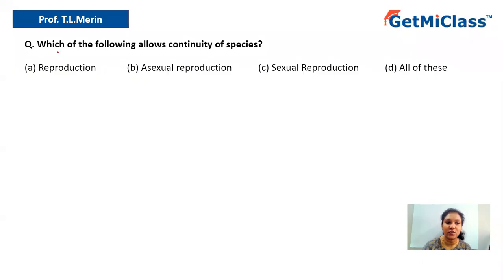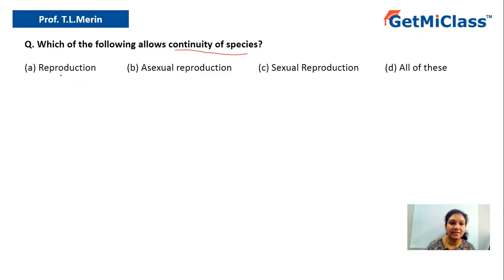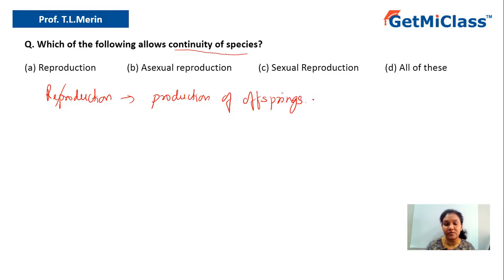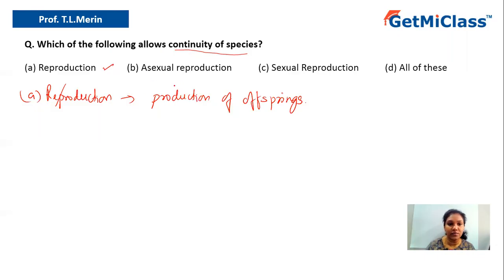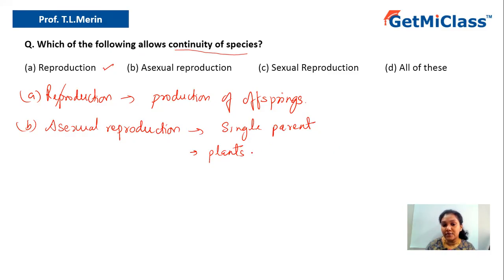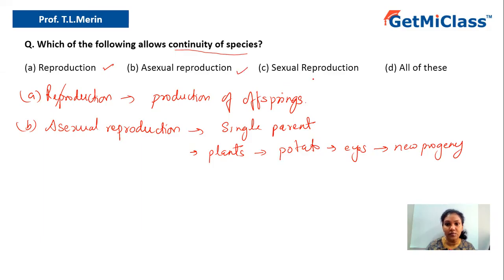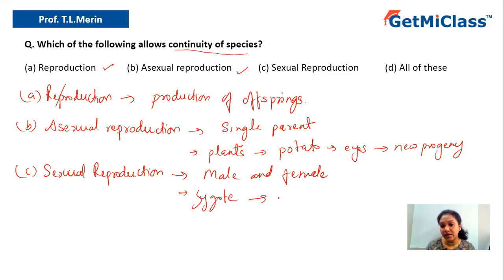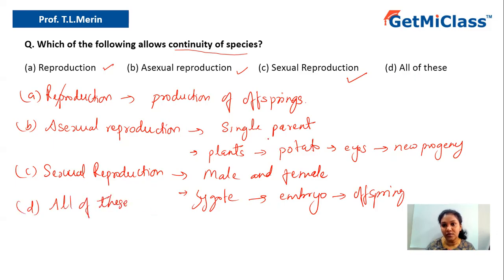Methods for Species Continuity KCET 12th Biology Reproduction in Organisms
Asexual, sexual, and reproductive methods ensure the continuation of a species.